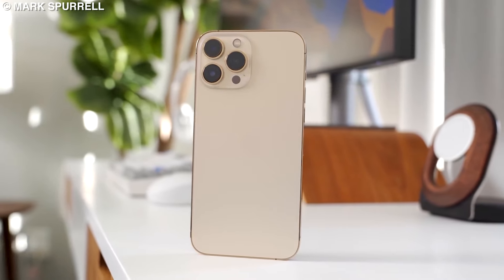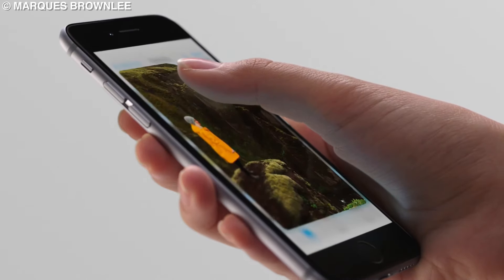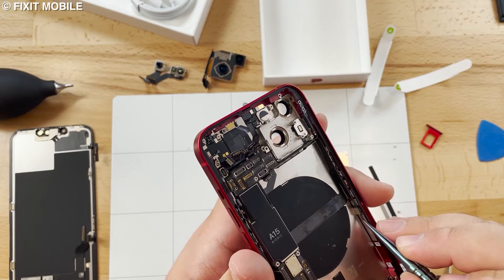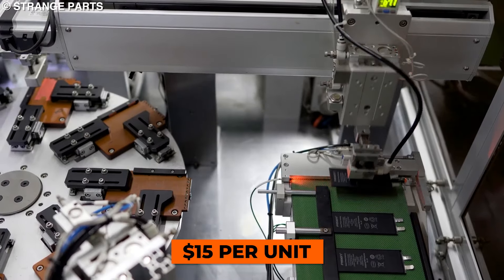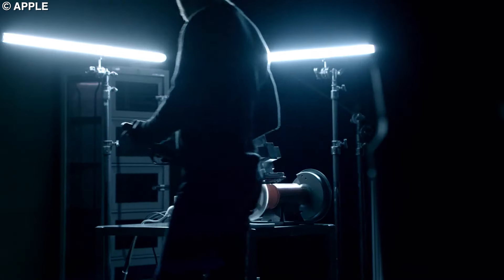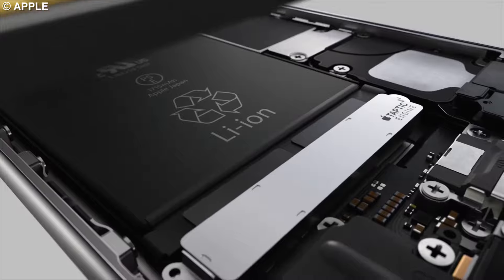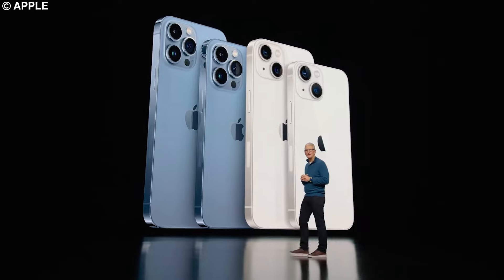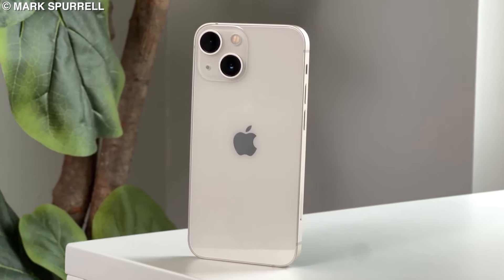How Much Does It Cost Apple To Create An iPhone?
Have I just made a cheesy YouTube video telling you that you can make your own iPhone device for cheaper? Well, no.

You see, knowing the cost of manufacturing iPhones will help you understand not just the current iPhone prices, but also other key decisions being made like their subscription plans and new Apple devices.

Let's find out how.